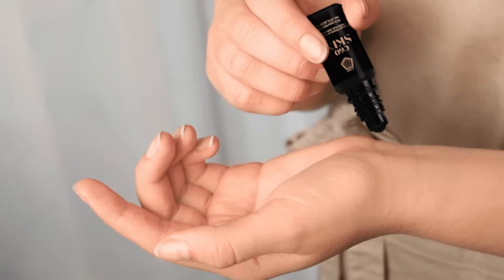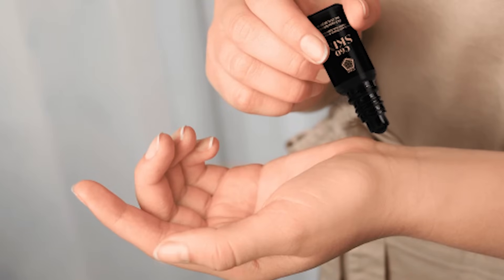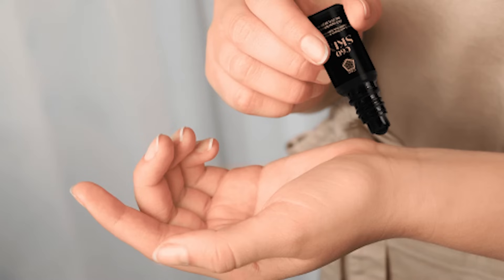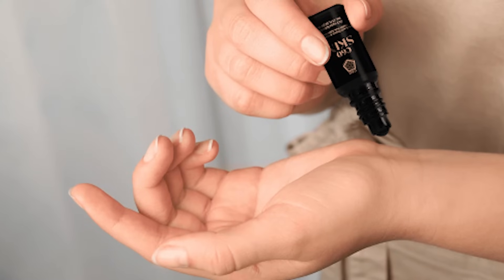Can I Uses Carbon 60 (C60) Topically?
Visit C60PurplePower on social media!

Search for us (“C60 Purple Power”) on any of your favorite alternative social media channels, too!